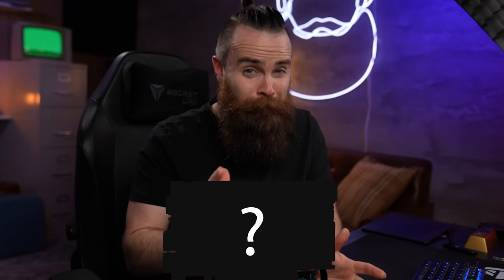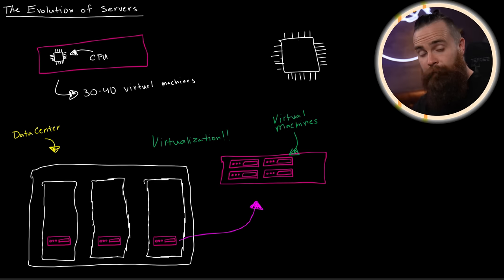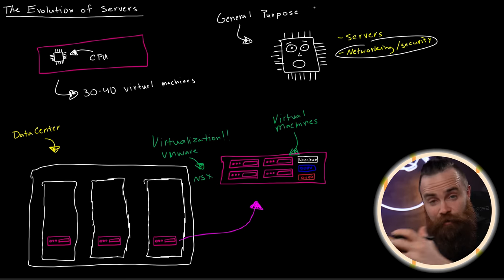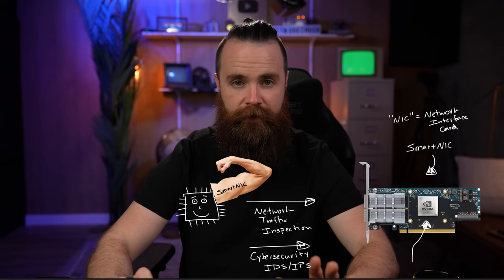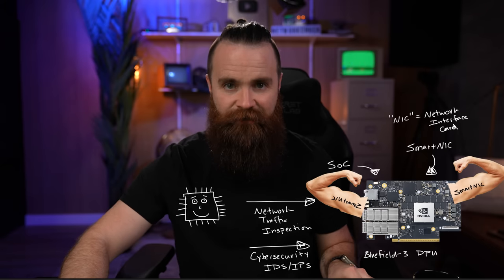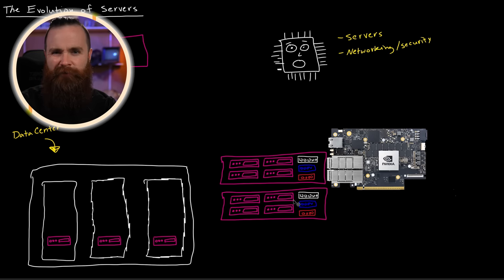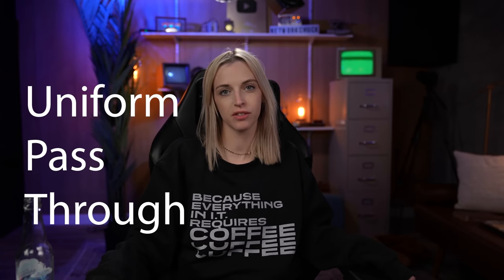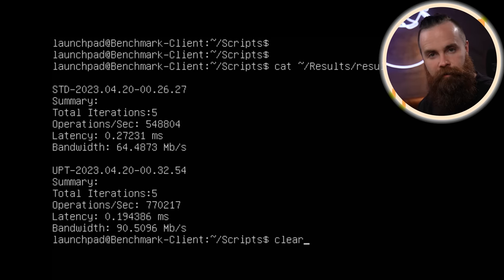CPU, GPU…..DPU?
I was able to try out VMware vSphere on NVIDIA Bluefield DPUs! In this video, we’ll explore the insane power of these technologies through a hands-on access demo on NVIDIA LaunchPad.

Nvidia gave me access to their data center to play with a new technology. Traditionally, we’ve had CPUs, GPUs….but now we have DPUs? These new powerful processors are meant for data and what they do for us will blow your mind!!

SEO:

- The future of data centers: How DPUs are changing infrastructure for the better
- What is a DPU and how is it different from a smartnic?
- The evolution of data centers: From physical servers to virtual machines and beyond
- The benefits of DPUs: Offloading infrastructure functions for greater efficiency and cost savings
- How DPUs are improving cybersecurity in data centers
- NVIDIA's BlueField DPUs: The next-generation solution for data center infrastructure
- The difference between CPUs, GPUs, and DPUs: Which is right for your data center?
- The rise of software-defined networking and storage: How smartnics and DPUs are keeping up with demand
- How DPUs are changing the game for AI in data centers
- The power of line-rate processing: How DPUs are optimizing data center performance
- The DPU revolution: A closer look at NVIDIA's BlueField technology
- From offloading networking to accelerating storage: How DPUs are transforming data center infrastructure
- The benefits of programmable DPUs: Advanced distributed firewall, deep packet inspection, and more
- The DPU advantage: How NVIDIA LaunchPad is leading the way in data center innovation